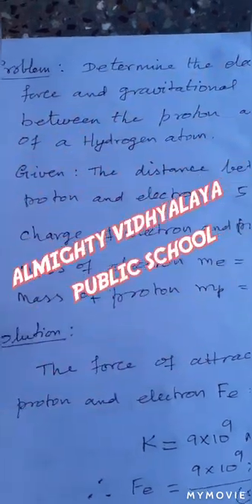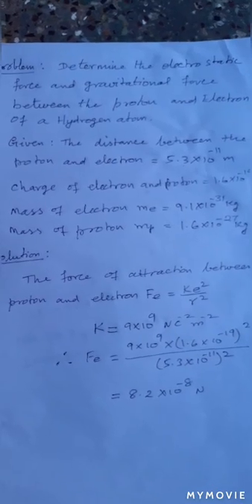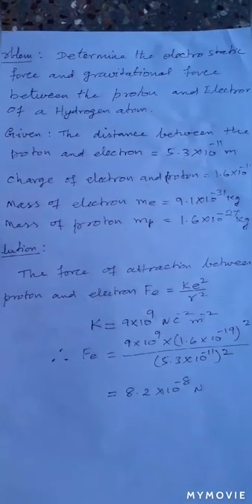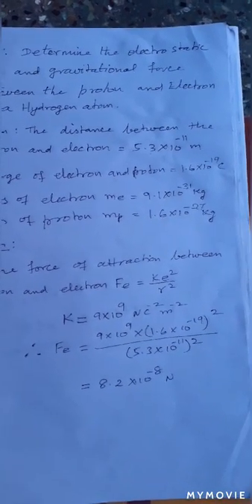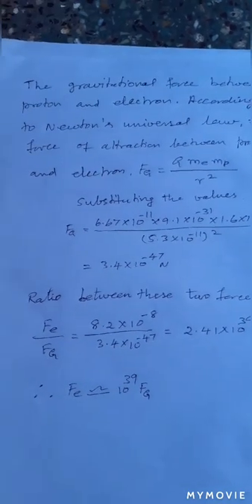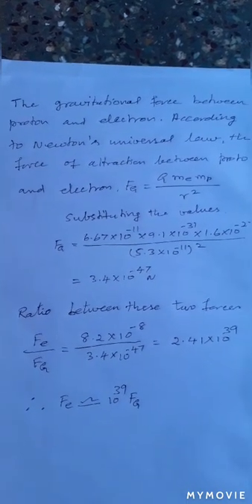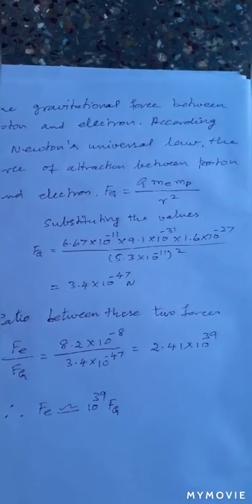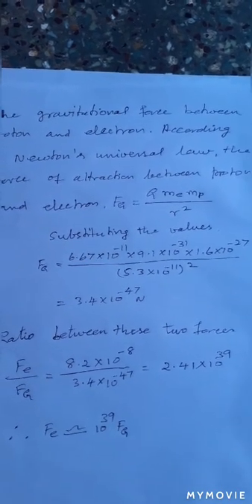19 May 2020